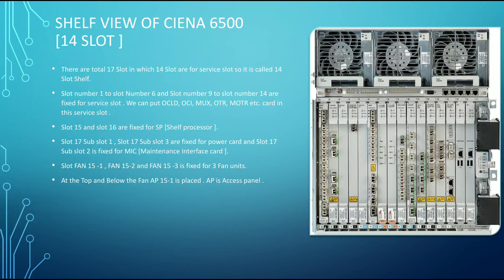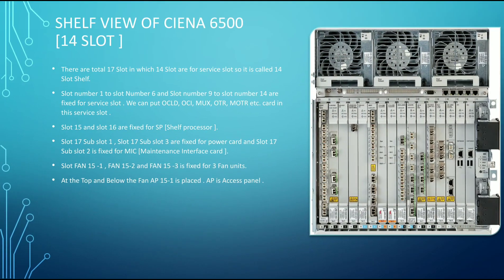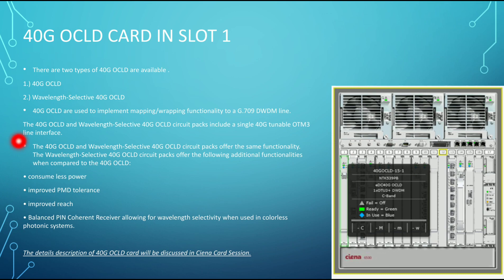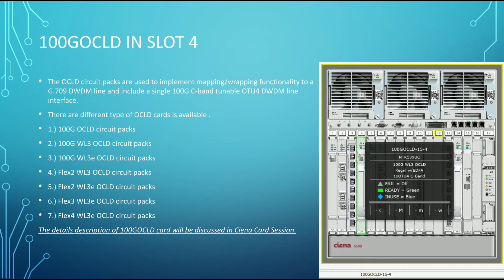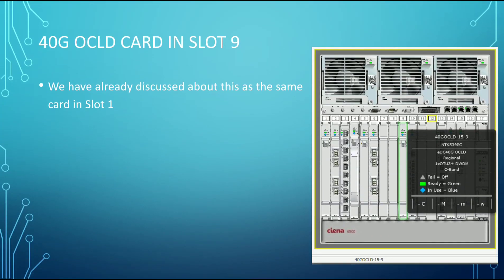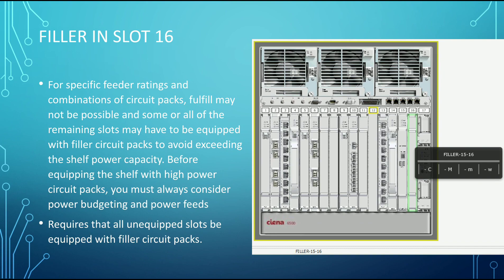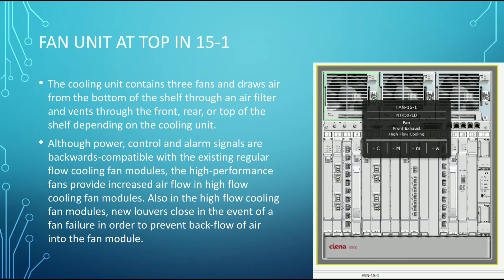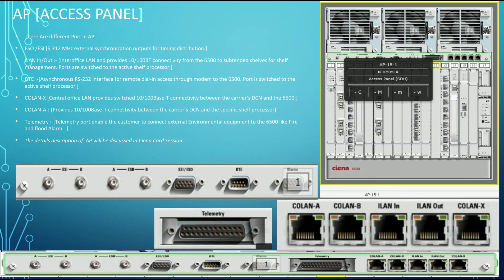Ciena 6500 [14 Slot] | OTN | DWDM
Ciena 6500 | OTN